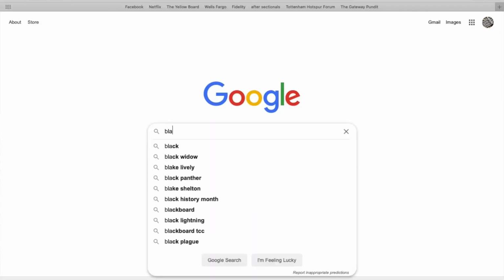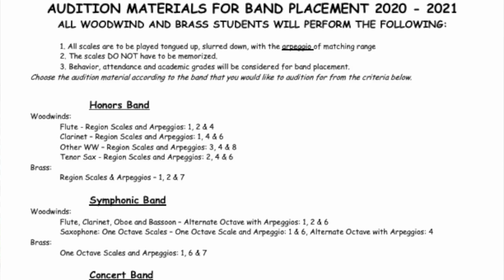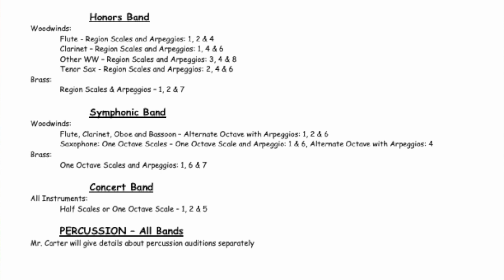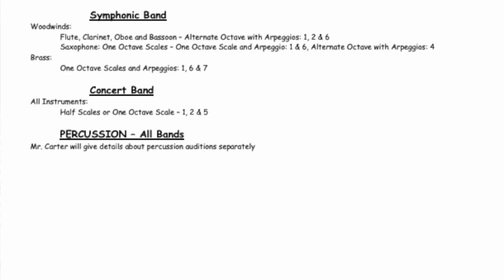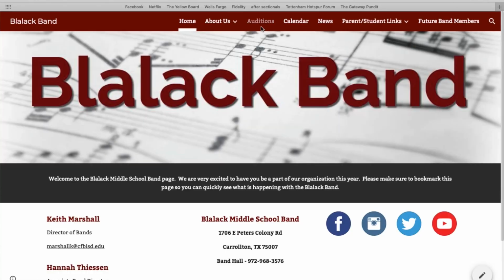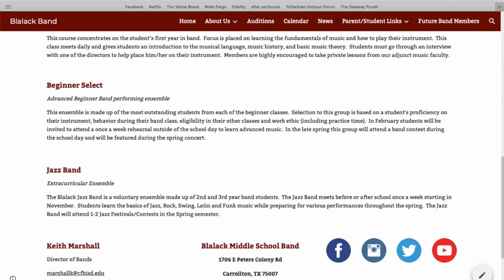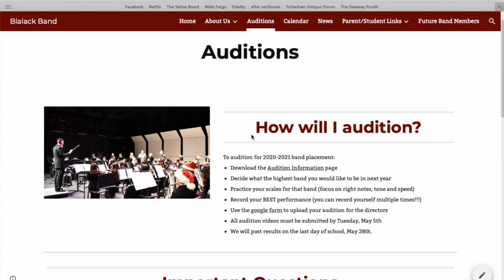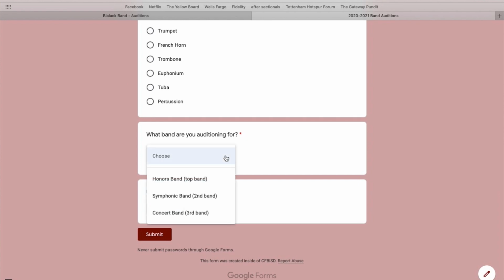Blalack Band Audition Information 2020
This is the audition information for 6th and 7th grade band students to help us decide which band they will be in next year.  Make sure to visit the "Audition Information" page one our band